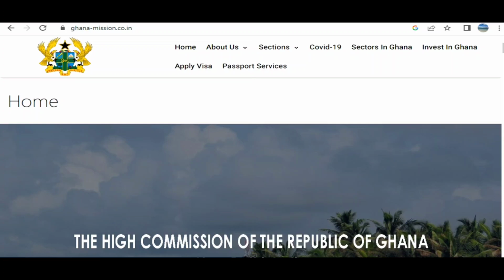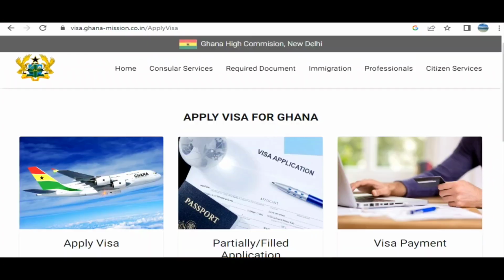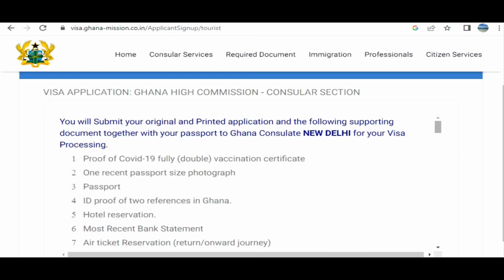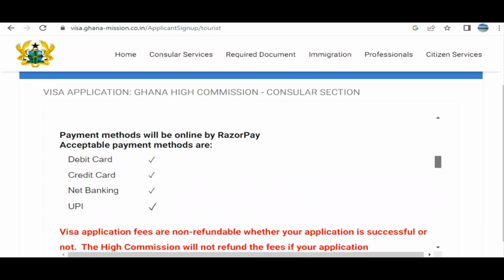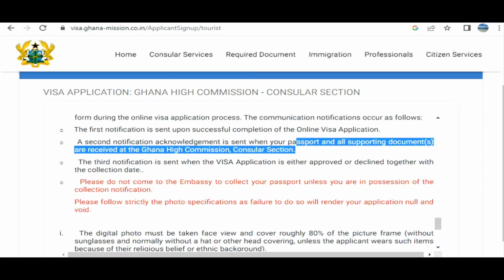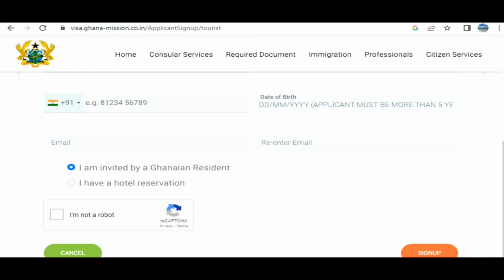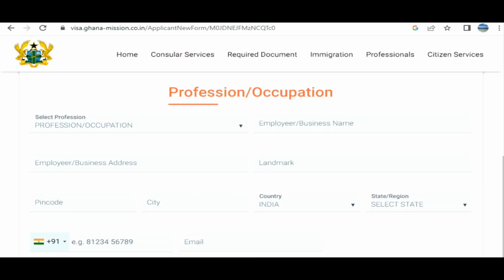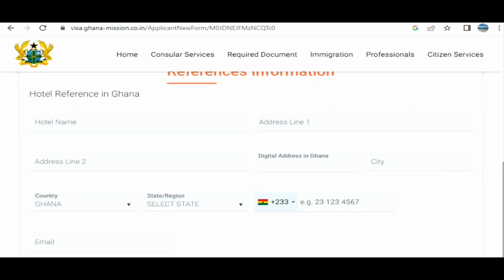How To Apply Ghana Tourist Visa Online Step By Step Full Information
Watch how to apply tourist visa of Ghana Step by step full information.  Watch it full and let me know what you think about it